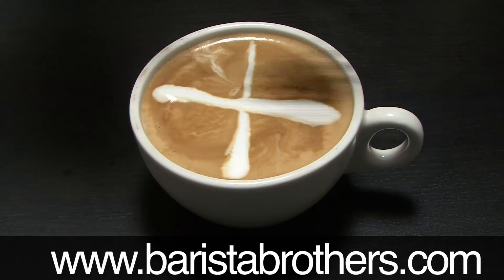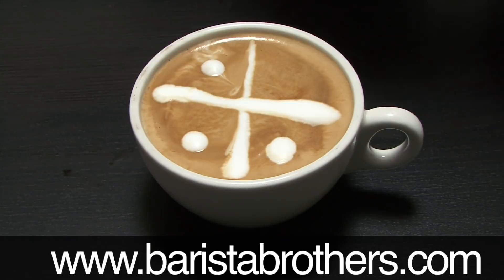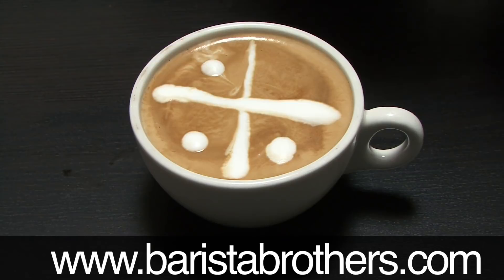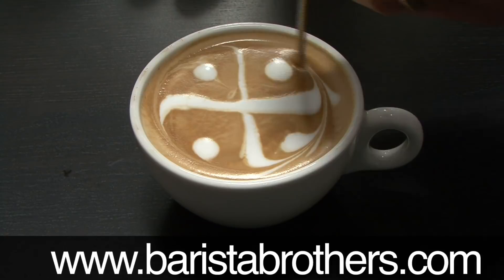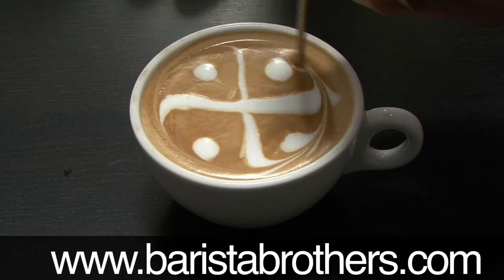Barista Brothers Coffee Art (Latte Art)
Barista Brothers, David Gee and Matthew Gee, present a new coffee art (latte art) design.  David and Matthew run Australia's largest coffee school, Barista Basics Coffee Academy